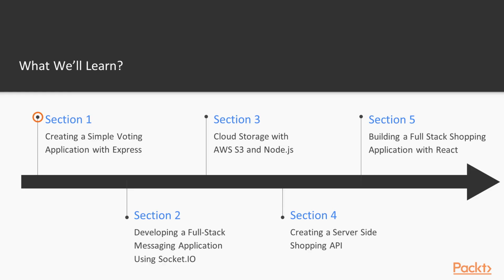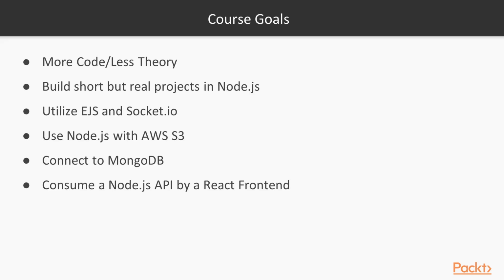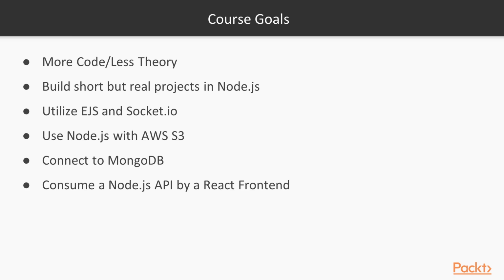Real World Node.js Projects: The Course Overview | packtpub.com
This video tutorial has been taken from Real World Node.js Projects. You can learn more and buy the full video course